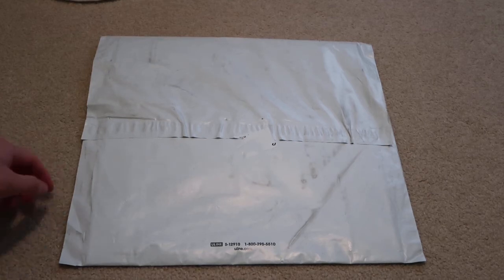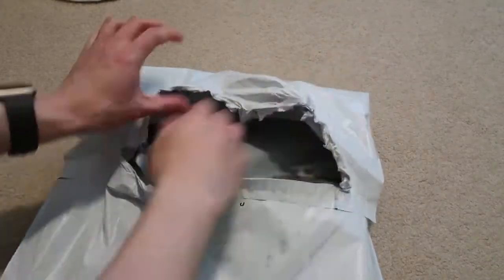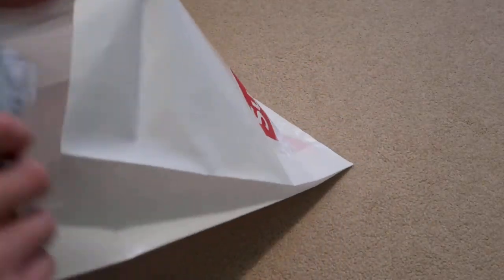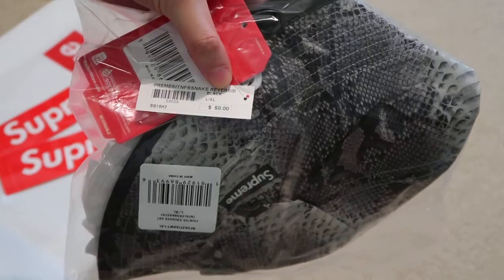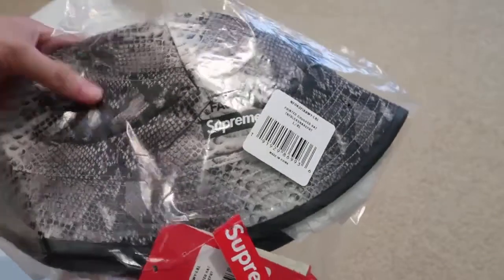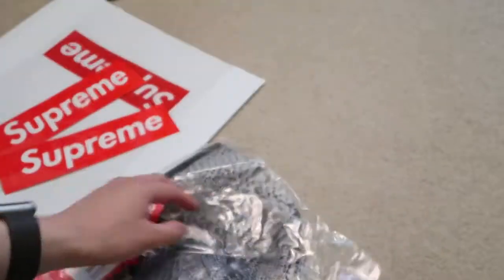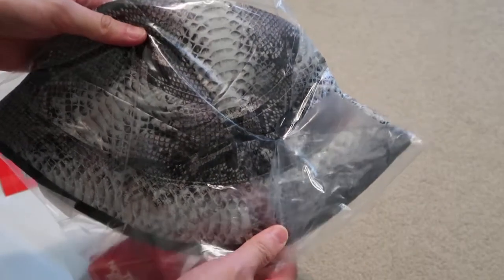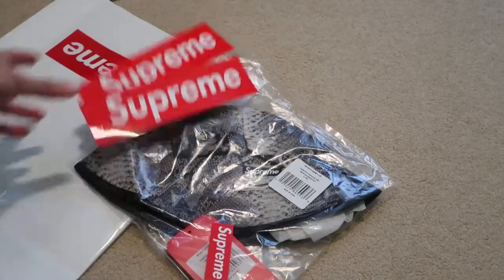SUPREME SS18 WEEK 16 PICKUP/UNBOXING TNF BUCKET CRUSHER HAT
WEEK 16 PACKAGE ARRIVED.